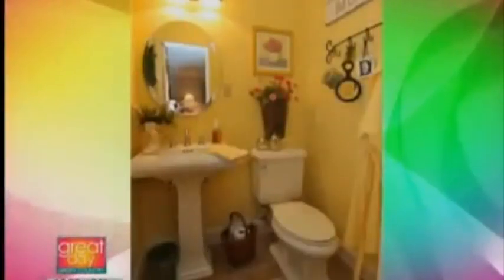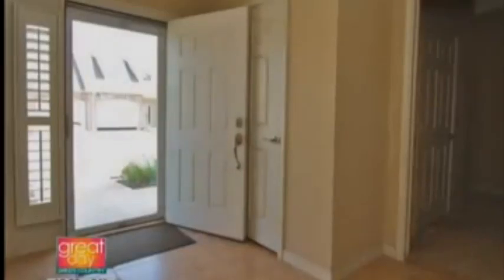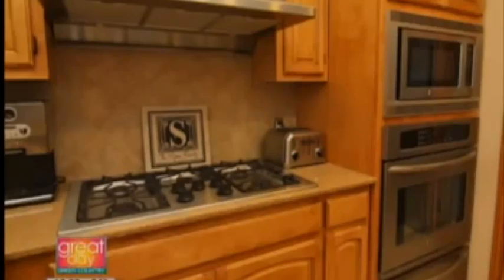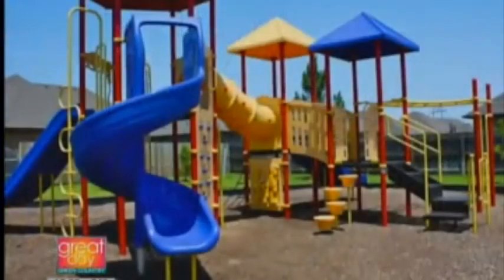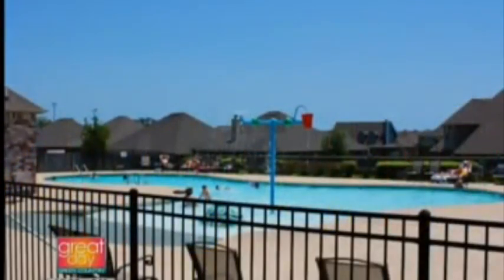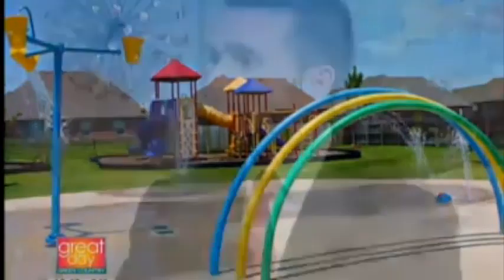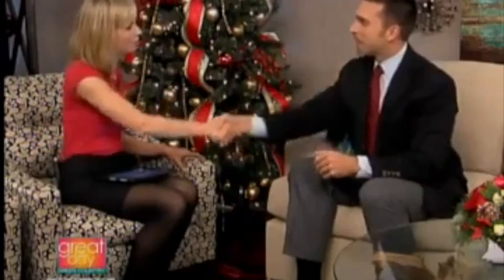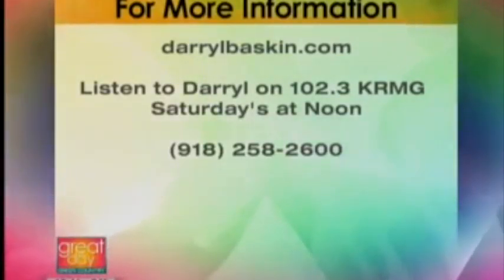Darryl Baskin- | eXp Realty | Real Estate Agent Zillow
Lots of acres in new homes near Bixby, Oklahoma. Or find starter

For 25 years Darryl and his team at eXp/Baskin Real Estate Specialists have served the Tulsa residential and commercial community: